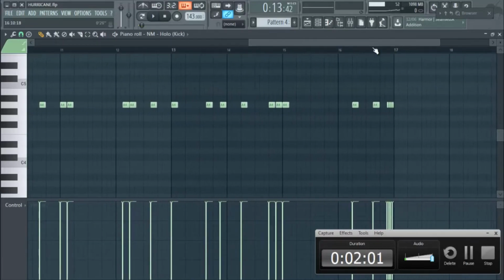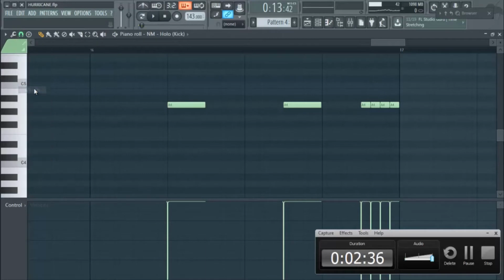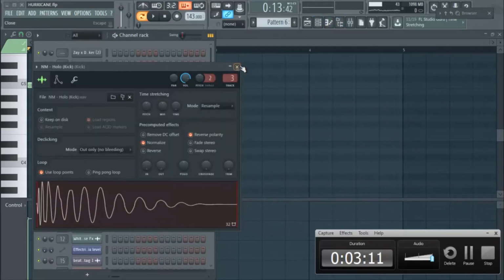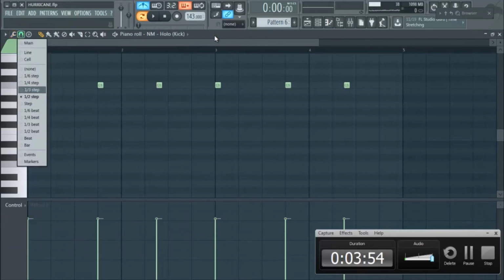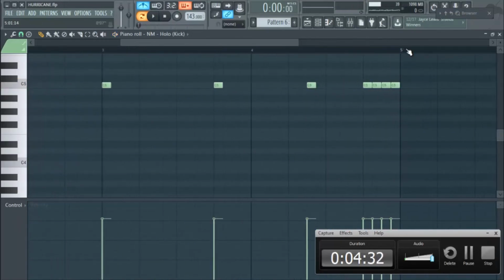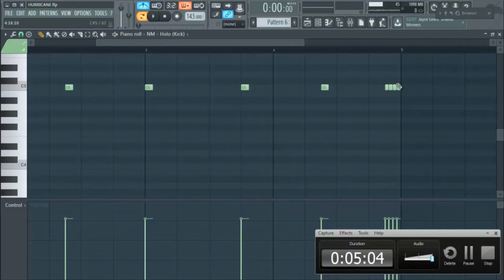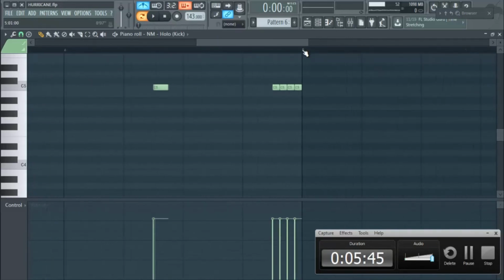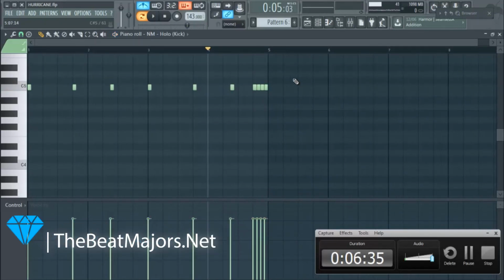How To Do Kick / Snare Rolls In FL Studio 12